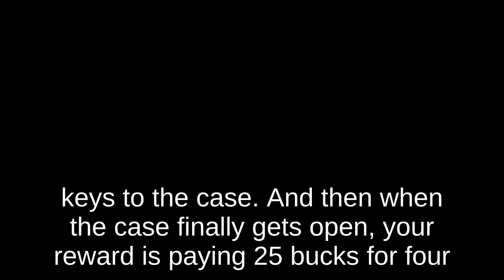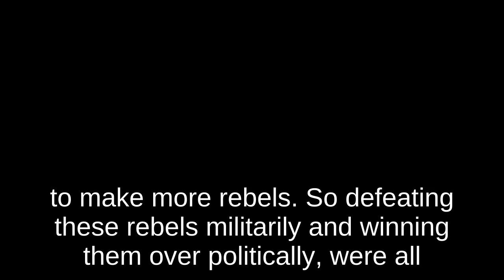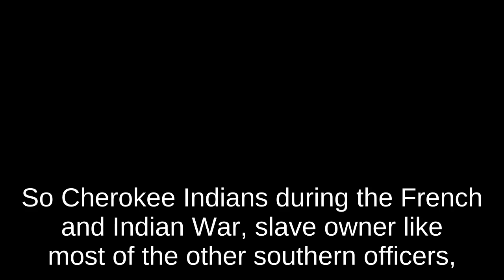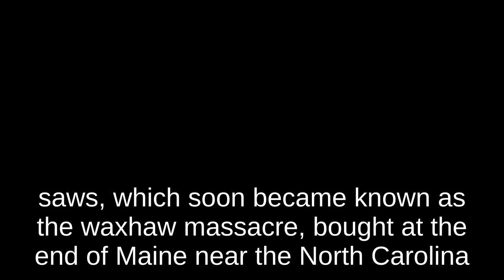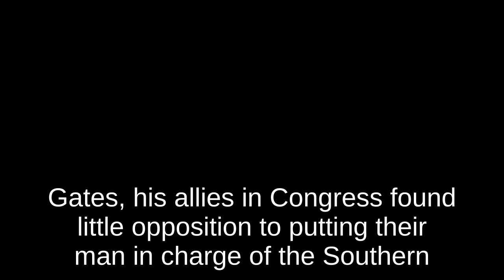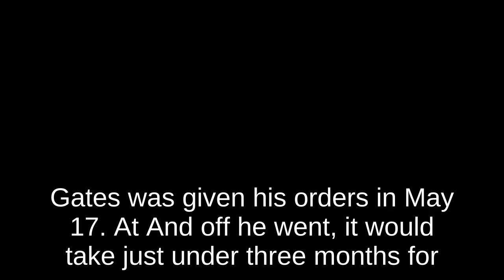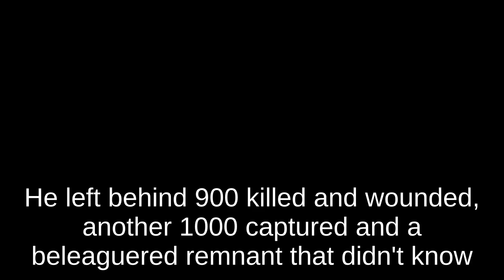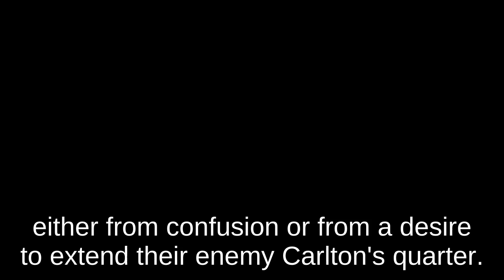"Revolutions" by Mike Duncan with Subtitles. S02E11 Tarleton's Quarter - English subs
Please contribute to subtitles with your fixes!